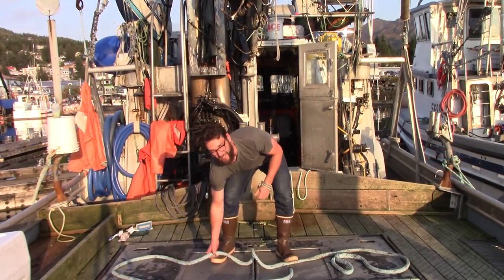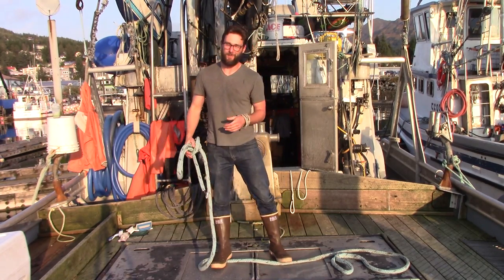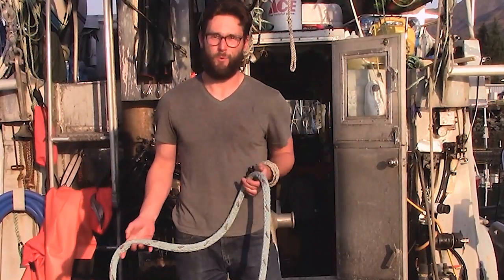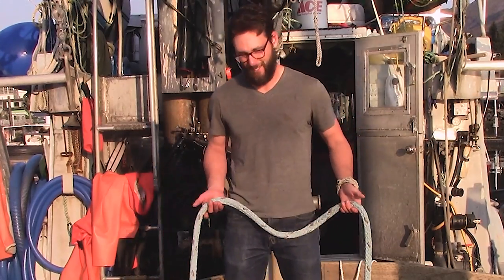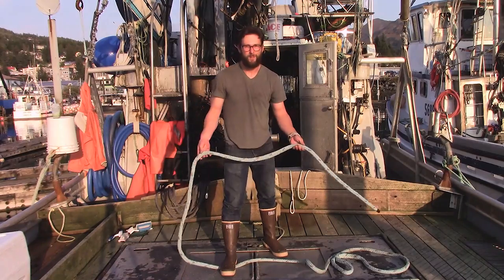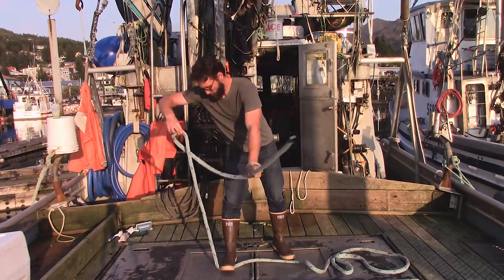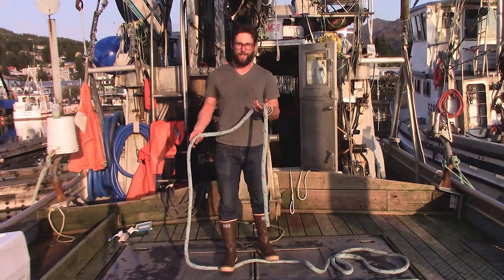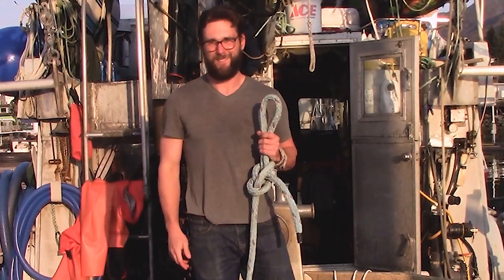Tie a Lifesaving Knot in a second! | The Moana Knot (Flying Tugboat Bowline)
Watch this quick tutorial on how to tie the Flying Bowline, aka the Tugboat Bowline, akaa The Moana knot! Throw a rope and make a knot in a second!

This knot gained major popularity after the Disney movie, Moana! The movie featured the knot in a scene where Moana learned how to become a person of the sea! Whether you are a fisherman, sailor, knot enthusiast, or Disney fan, you'll love learning and using this knot.

Hopefully this tutorial makes learning this knot fast, easy, and fun!

It is one of the fastest knots you can tie, it's a great skill to know if you are working on a fishing boat or any sea vessel. It is also a great party trick for knot tie-ers!